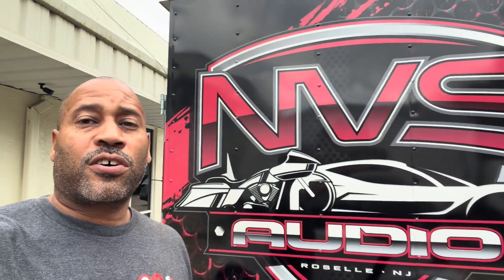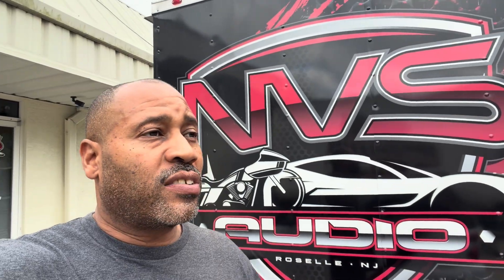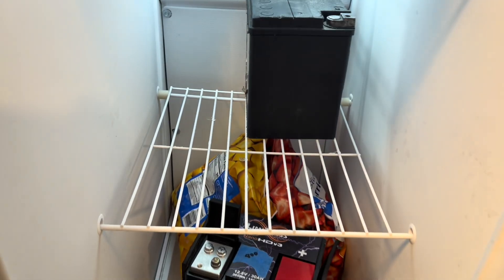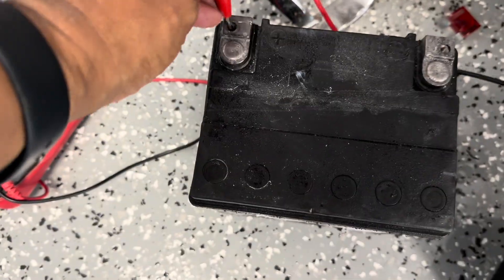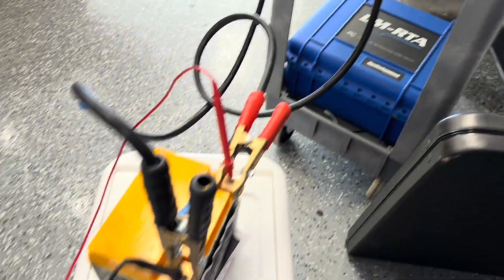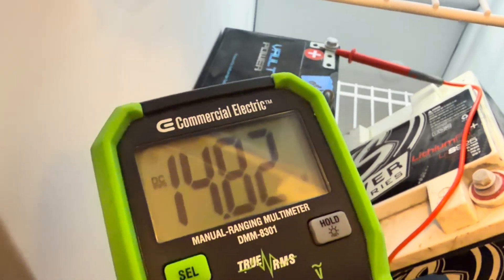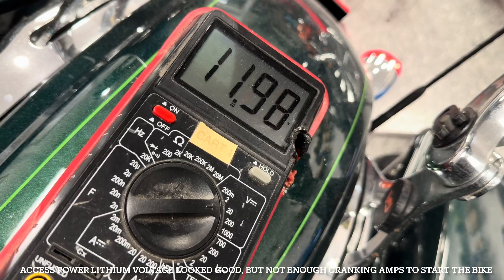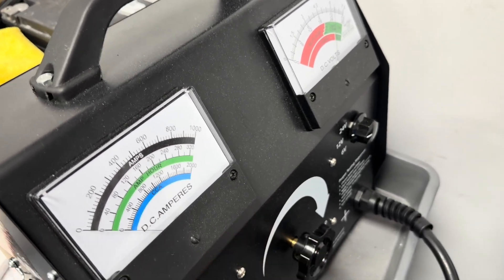2025 nvs audio lithium battery test part2 .Below freezing lithium battery test for extreme climates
2025 nvs audio lithium battery test  part2 .Below freezing lithium battery test for extreme climates.

Impact wiring solution 30AH sodium

Vault na 20 sodium

Limitless nano v3

Braille g30h

Xs power lithium

Factory Harley battery